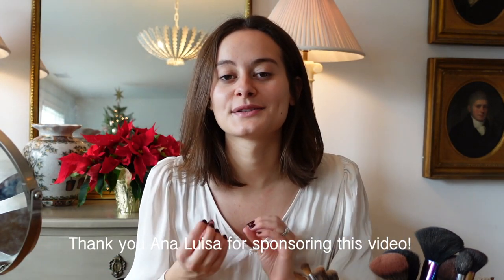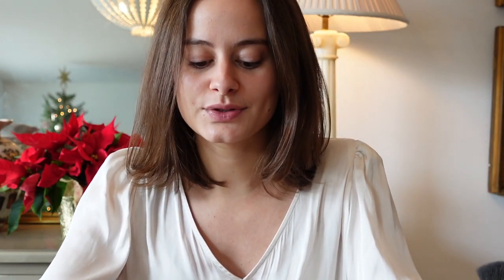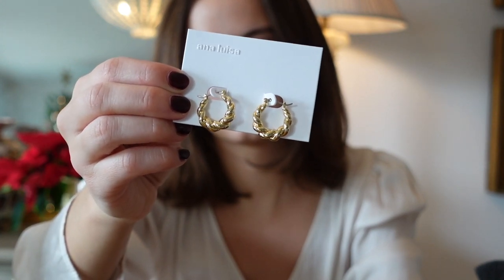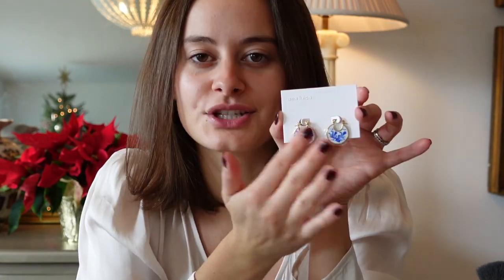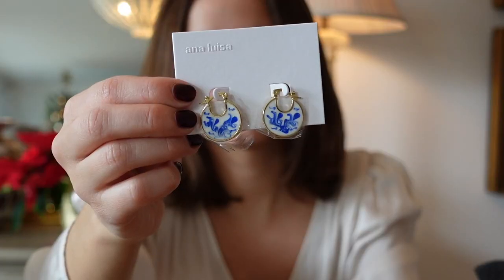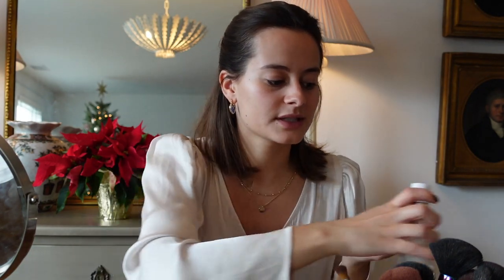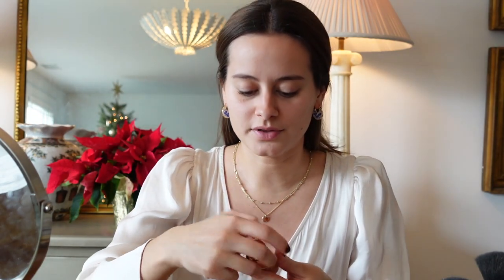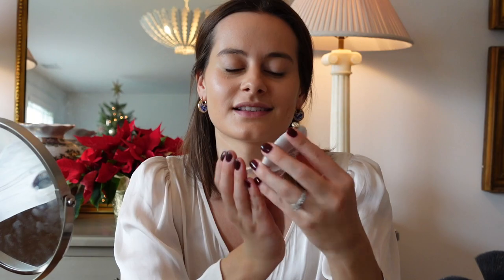The PERFECT Red Lip & Neutral Eye | Ana Luisa Unboxing!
Tutorial starts at 3:00